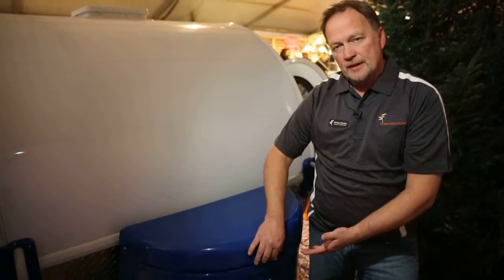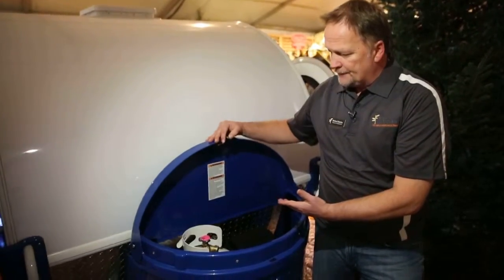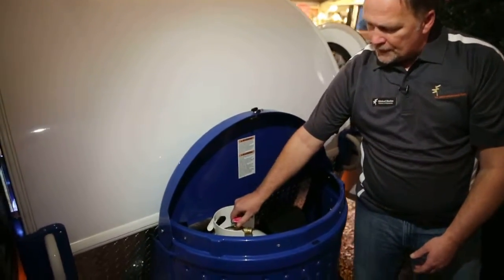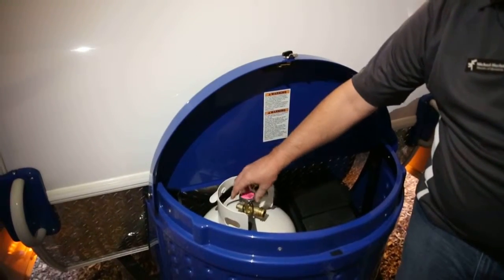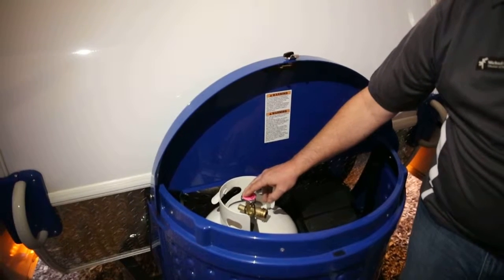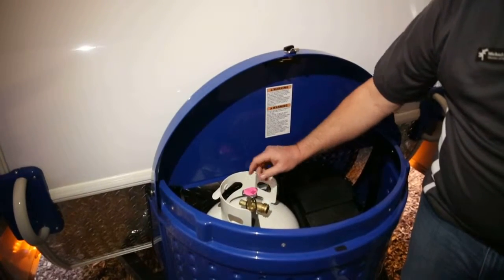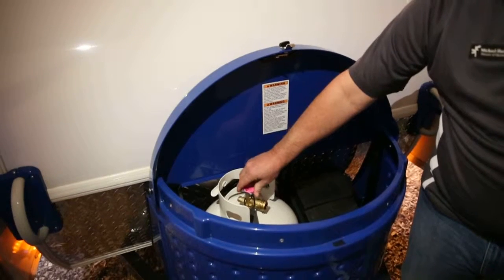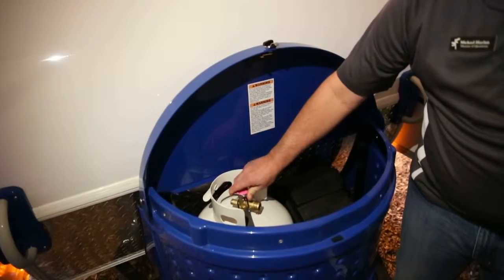T@B propane location and operation